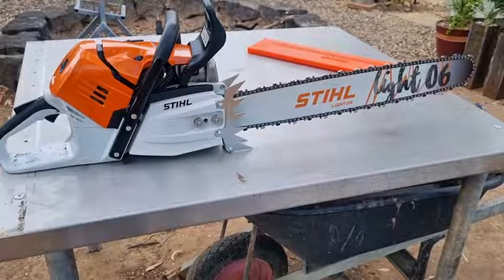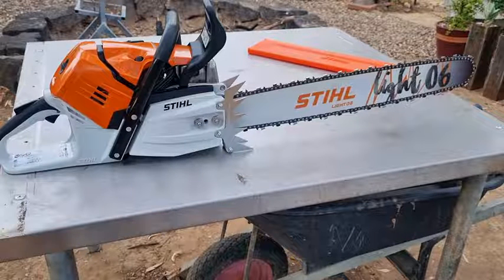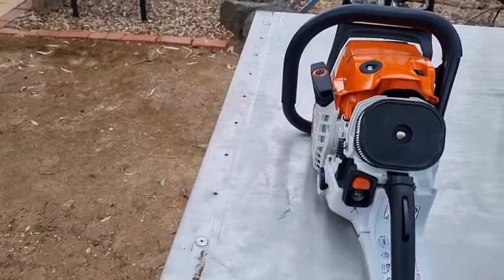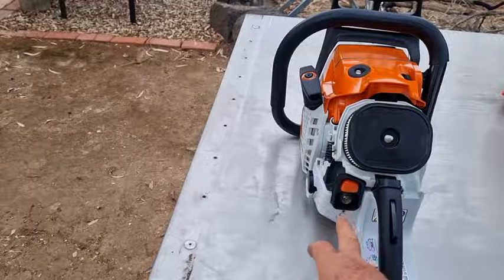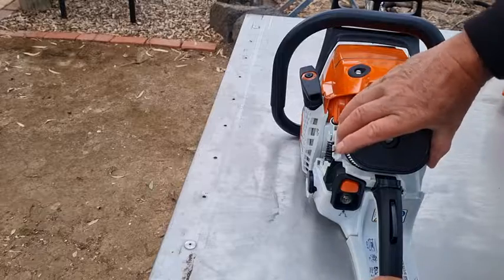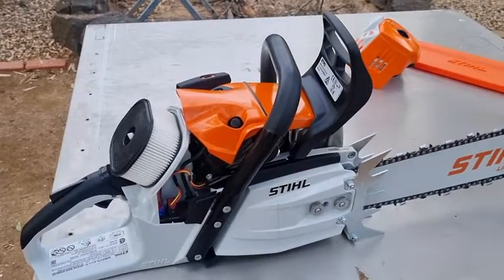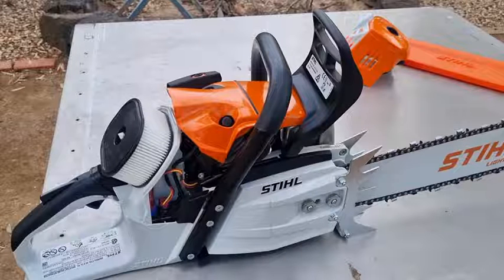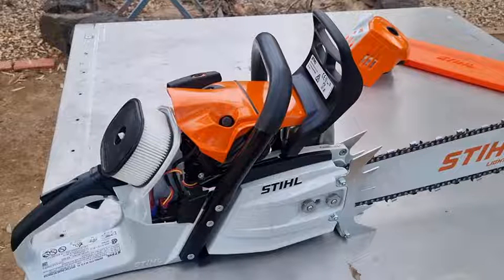500i pro tips trouble shooting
Tinker O'Toole Tips